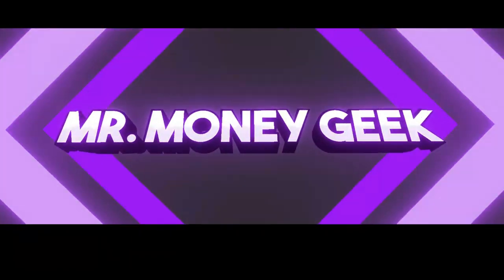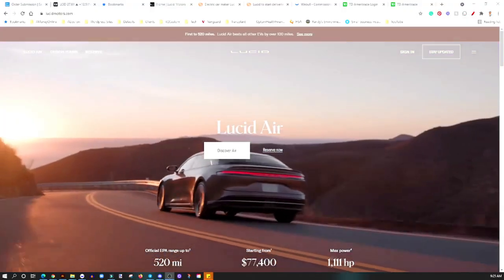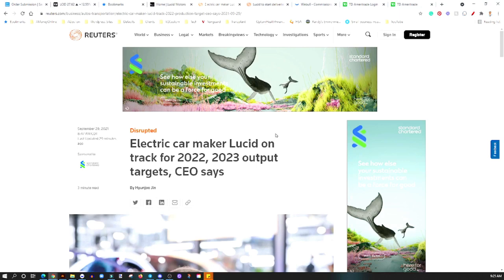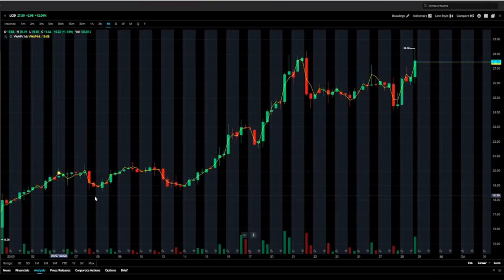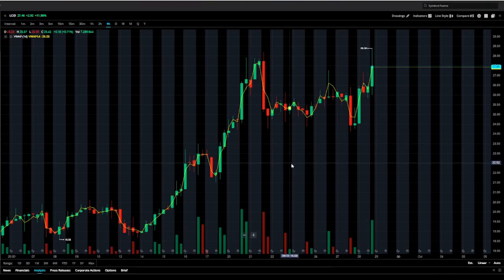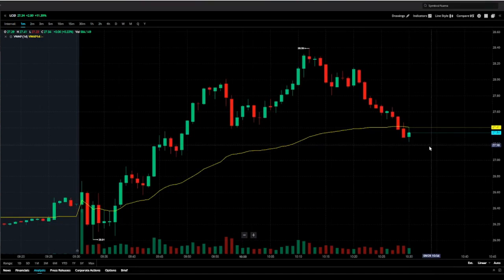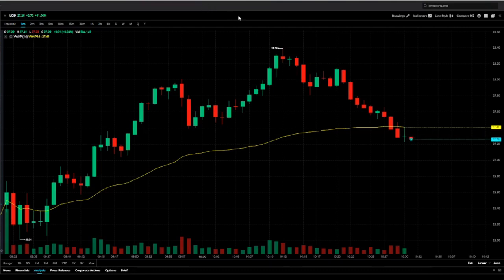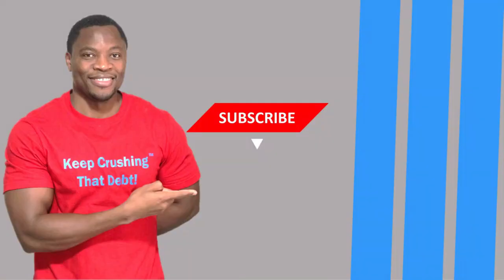LUCID ROLLS FIRST CUSTOMER AIR EV🔥🔥🔥SHOULD YOU BUY $LCID STOCK NOW? WHEN TO SECURE PROFIT.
My Favorite Investing Book
My Favorite Personal Development Book

Based in Minneapolis
Mr. V